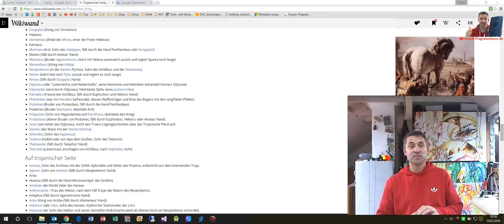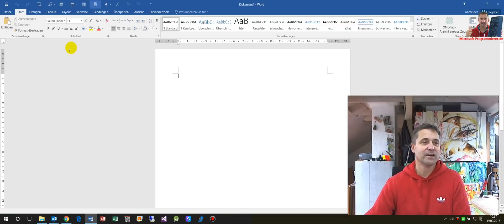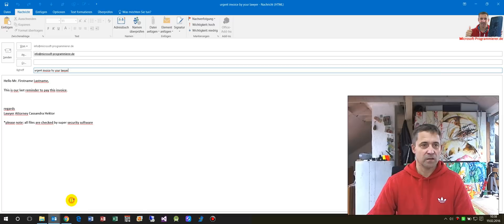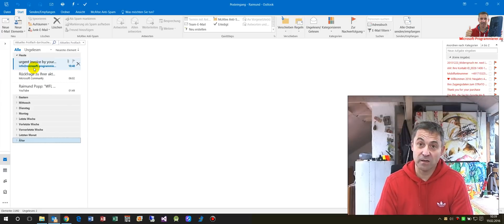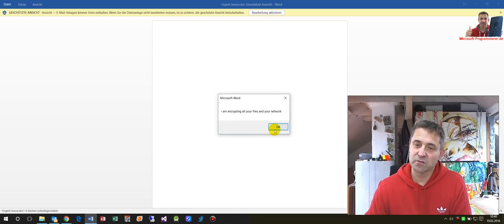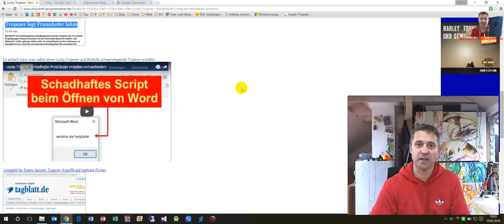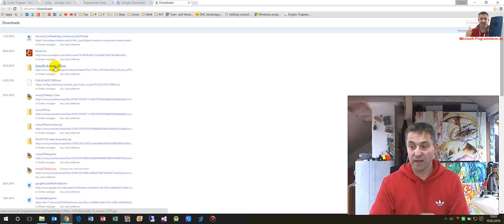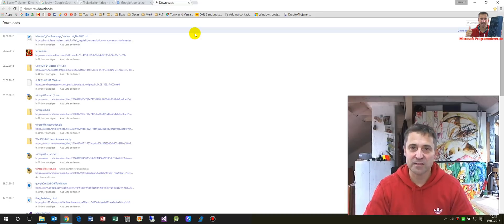Locky Trojan horse in 2 Minutes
This is Locky the Trojan Horse
That's Locky Trojans, create and prevent

Subject: MS Office applications in e-mails

This week is a catastrophe for many companies in Germany, because the trojan horse Locky started in many companies to encrypt files on the corporate network and only against payment of blackmail money you can decrypt files.
The process is triggered simply: Emails with Word, Excel, PowerPoint attachments run the macro Document_Open () when they are opened.
It is easy for beginners to write Trojans like Lock. It created a Word file with macro writes code with file access in the event Document_Open () and renames the file after the save of .docm to .docx. And you've got a normal Word file allegedly without macros, but which executes macros.